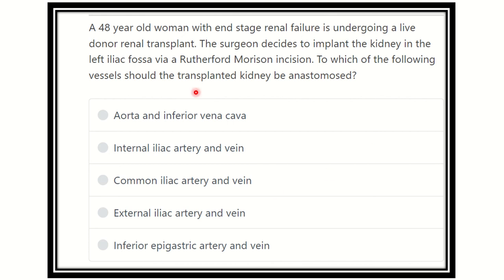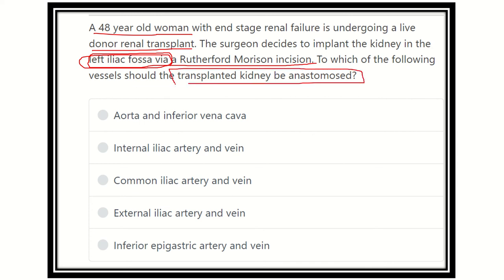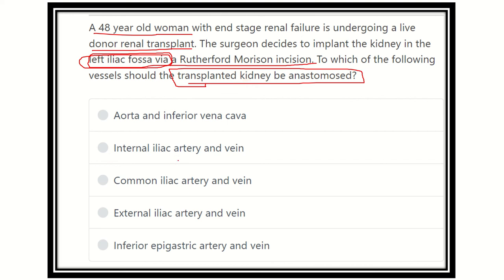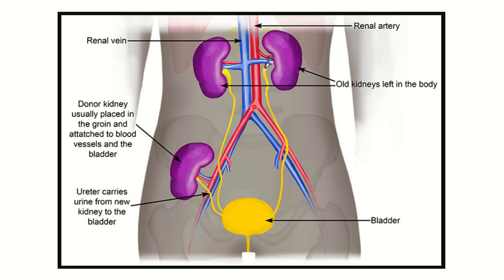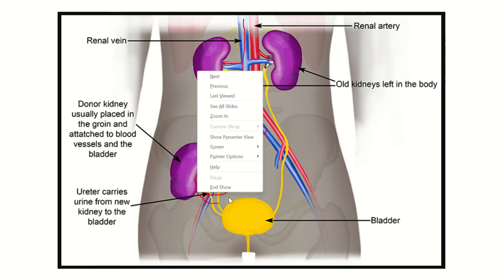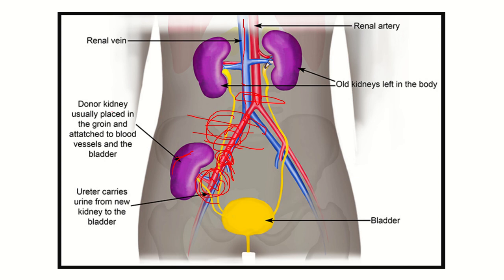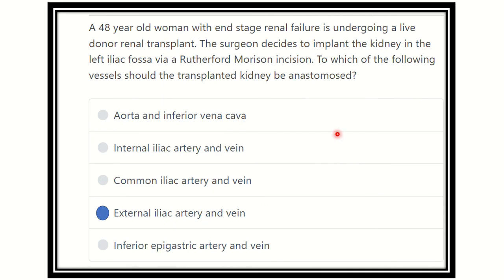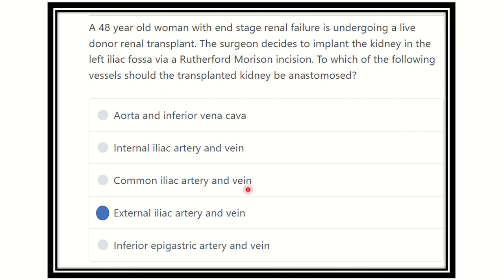Location of kidney transplantation vessels MRCS question solve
it includes
1. eMRCS videos
2. Fawzia sheet solved
3. Recalls and mores